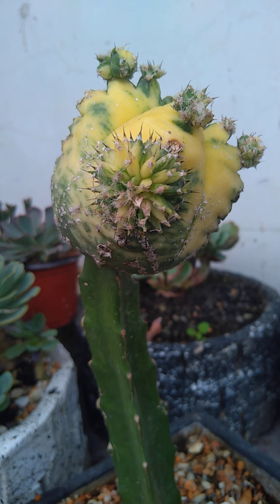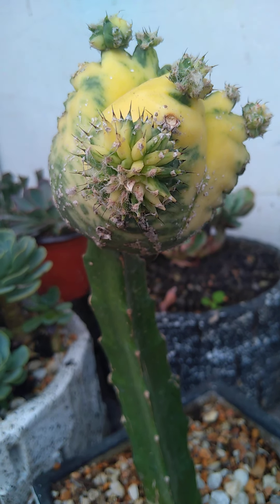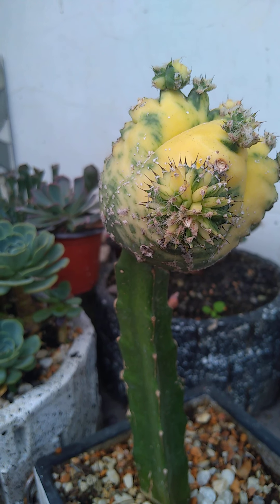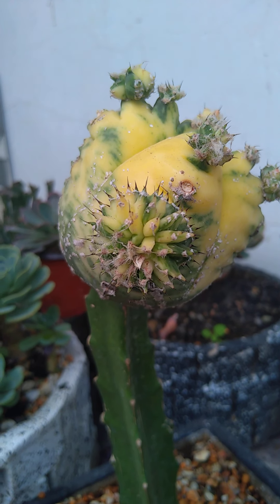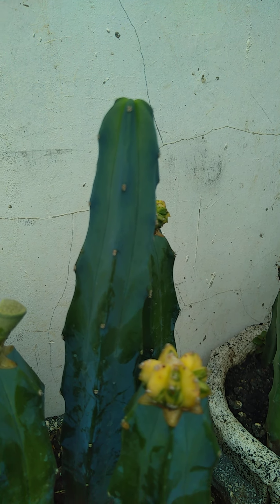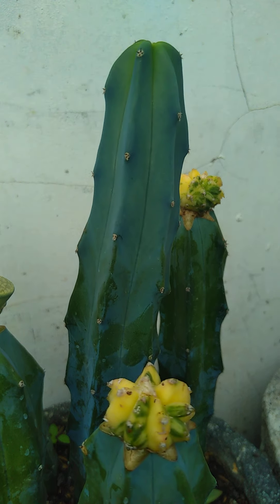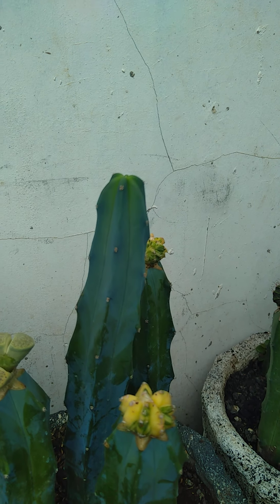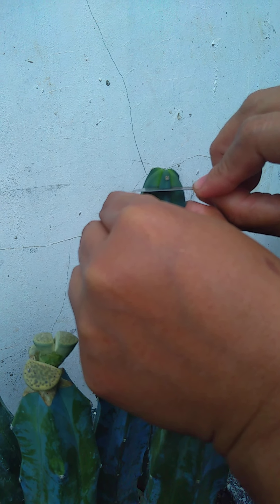How to graft a variegated astrophytum myrio by:FairyAdashee💫✨